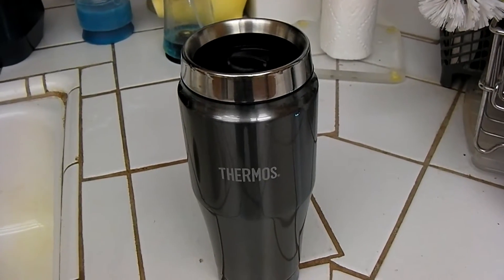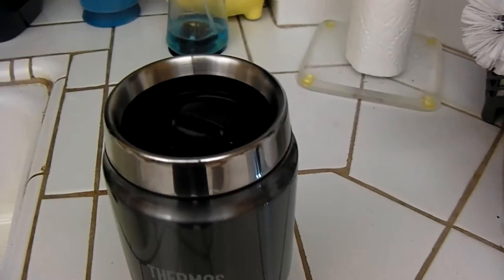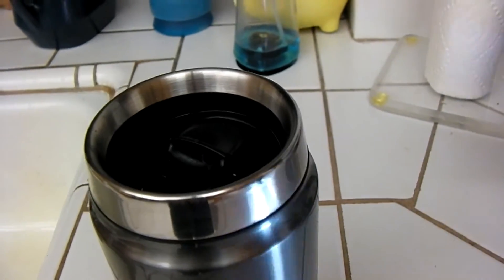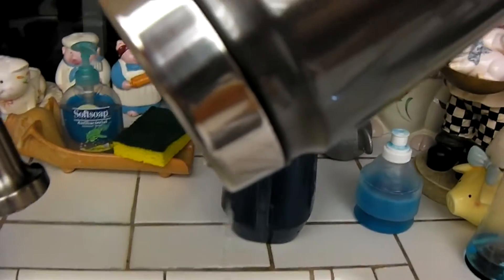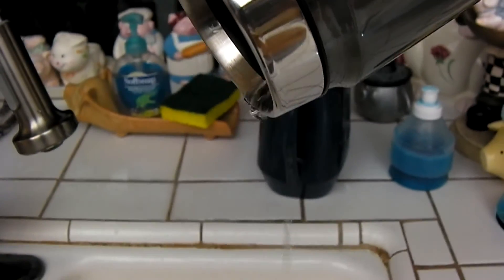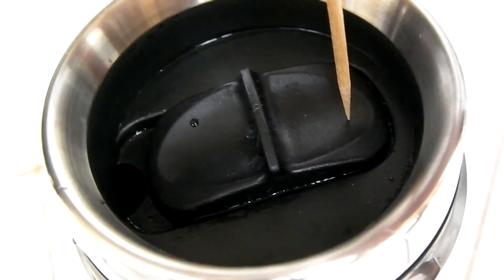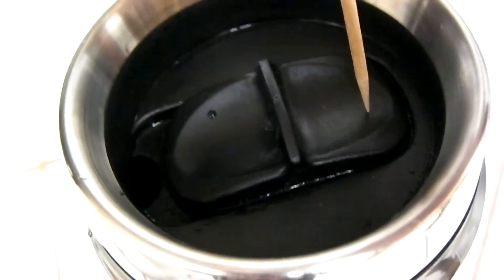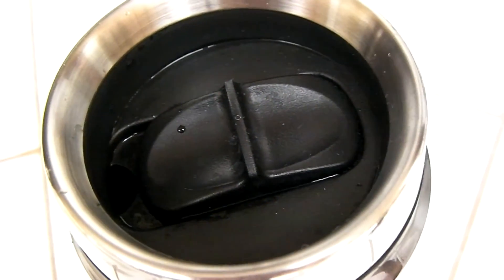Thermos 16 oz Vacuum Insulated Travel Tumbler Problem Fix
How to remedy the flow problem caused by the lack of a vacuum release vent.